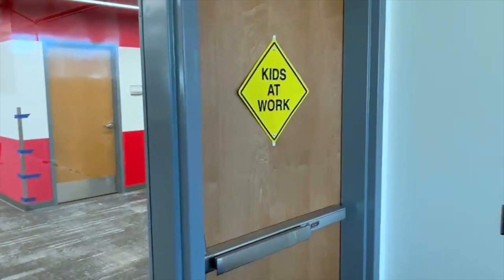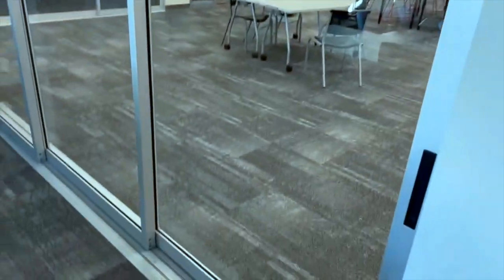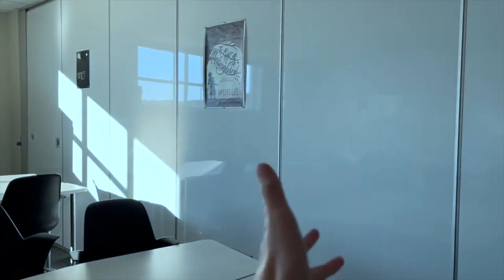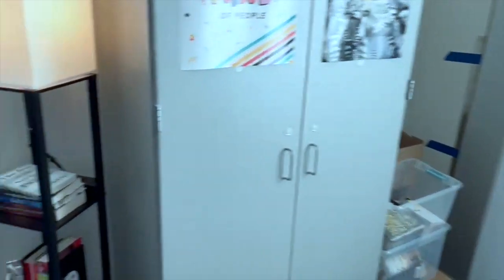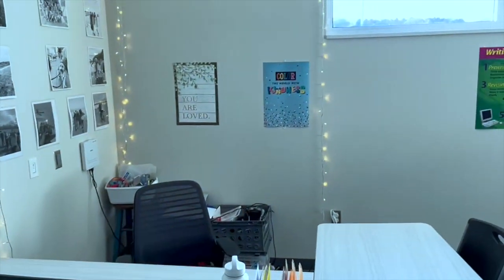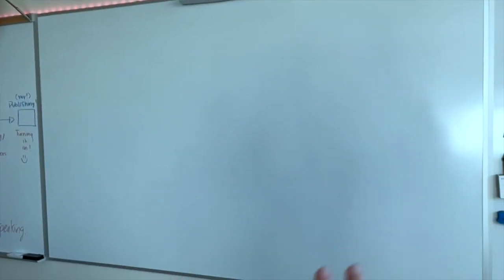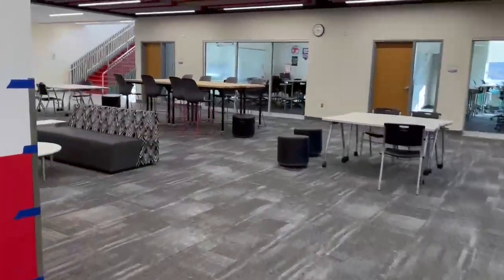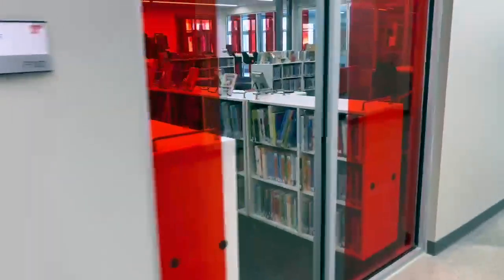Brand new school tour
FRIENDS! I am back on YouTube and boy have I missed it here. Enjoy this brief update and tour of my brand new classroom and school!